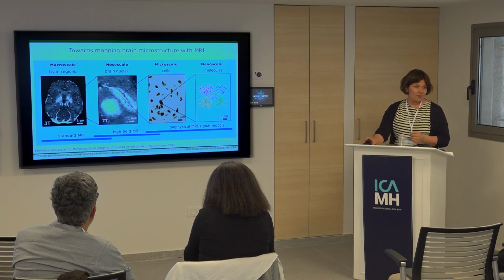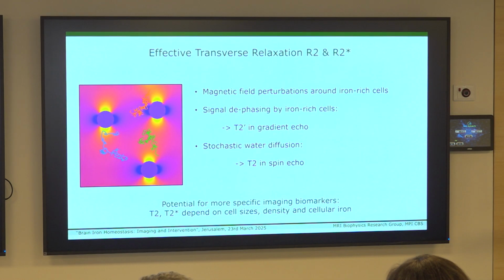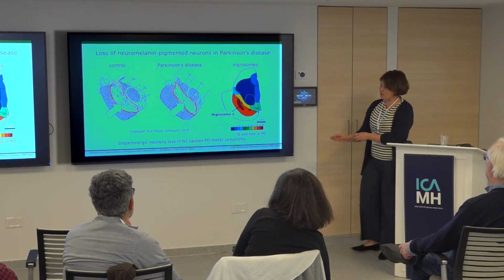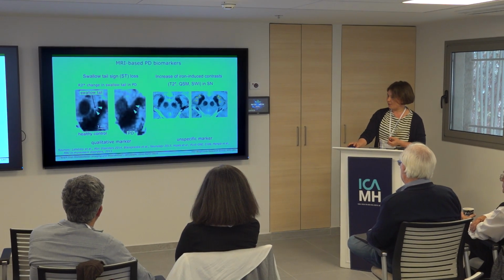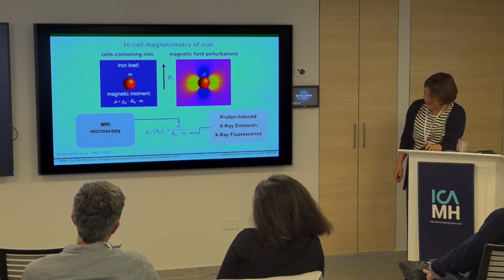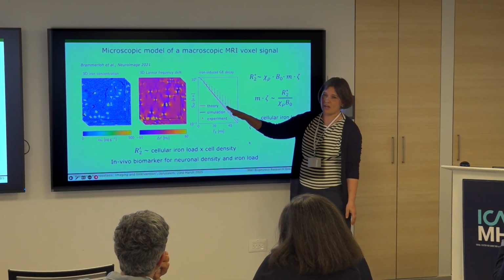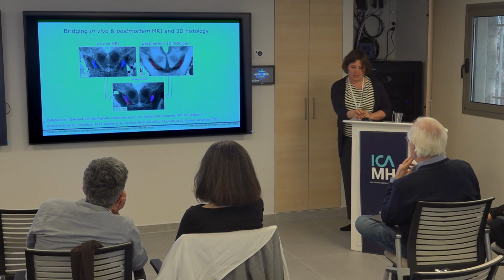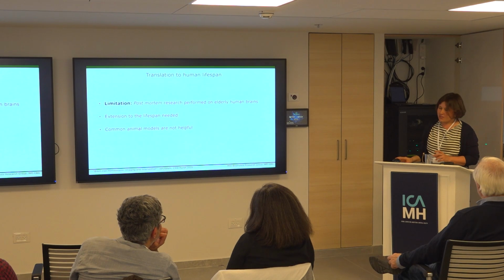Prof Evgeniya Kirilina